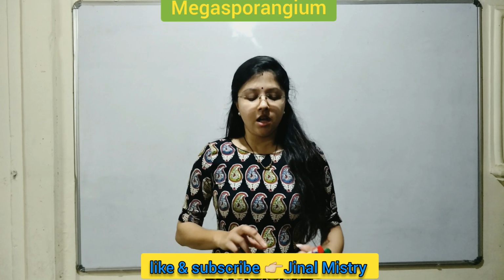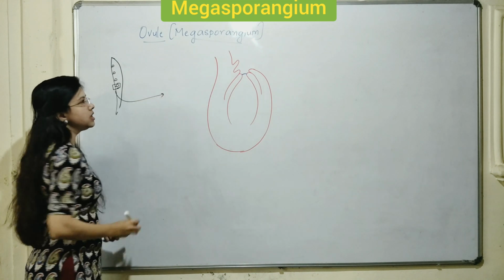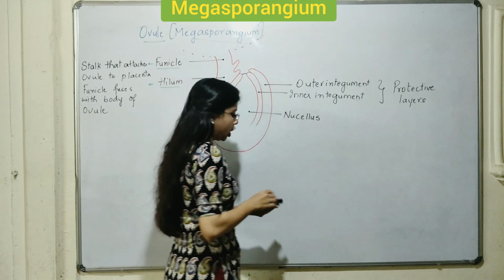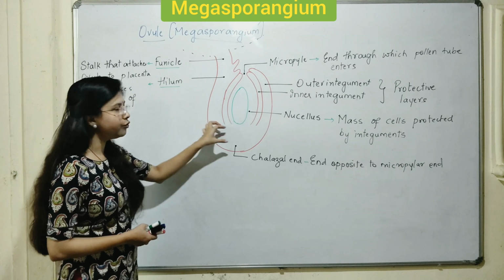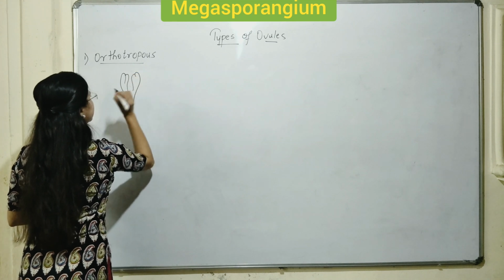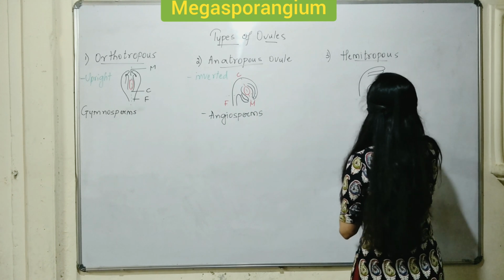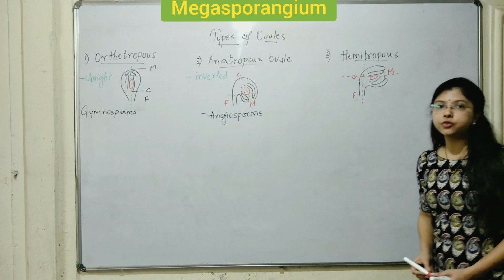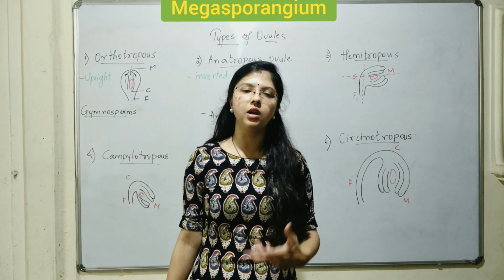Class XII - Megasporangium - Structure